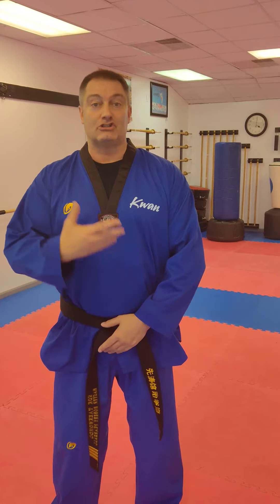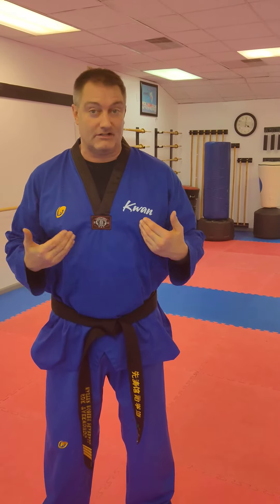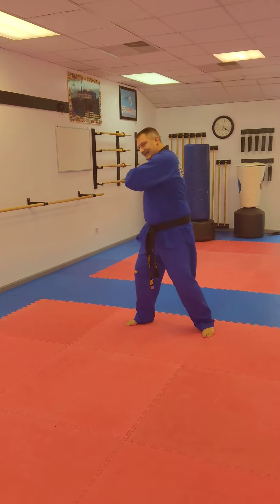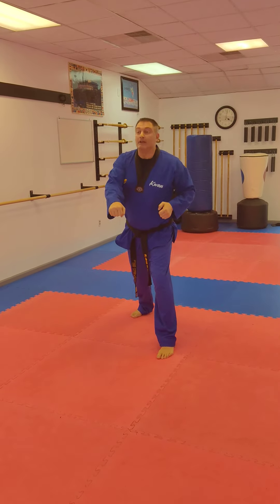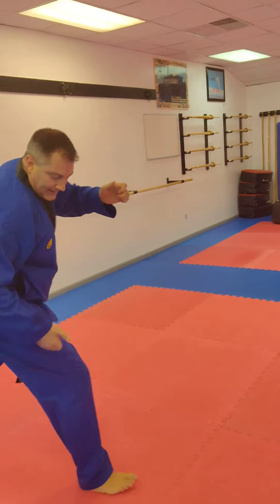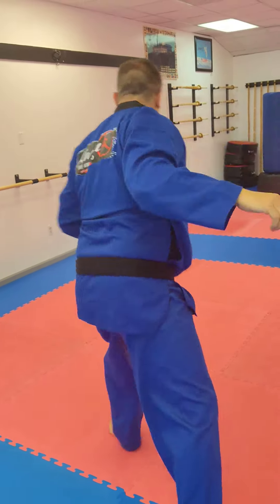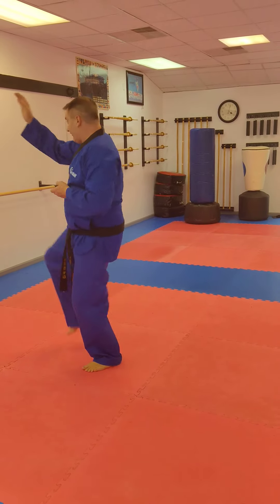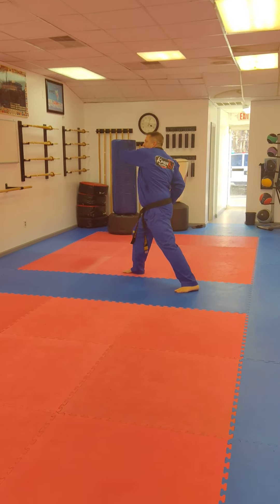TAE GUK 8: Red belt Yellow, Red Belt Orange & Red Belt Green Form